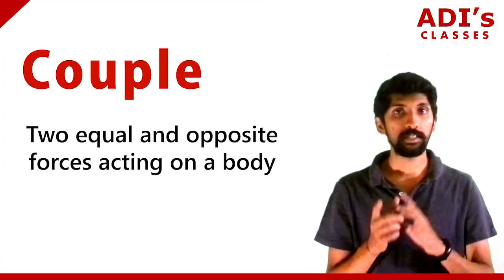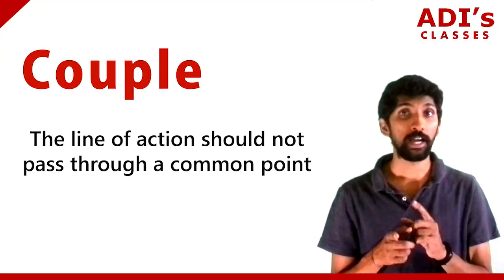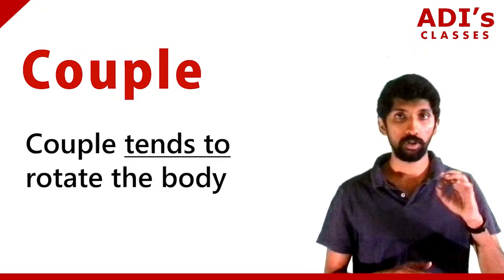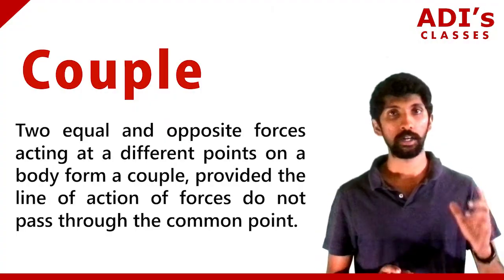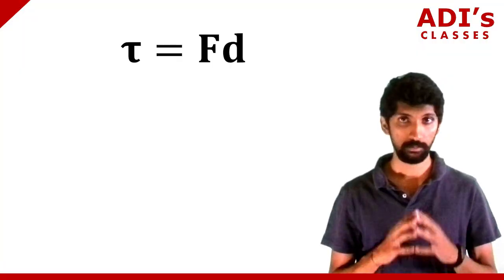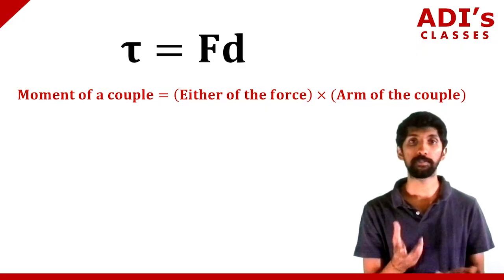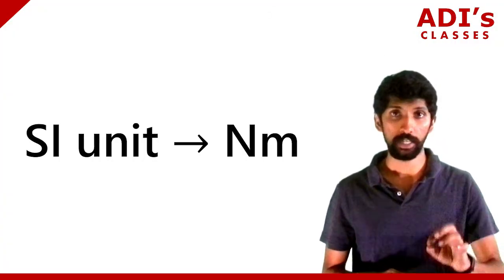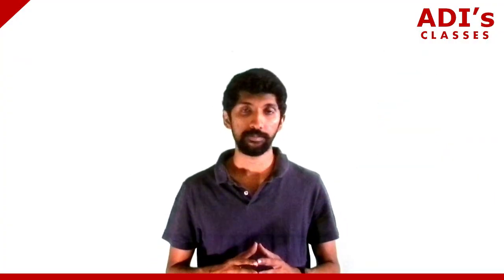Couple | Systems of particles & rotational motion | Physics Class 11 | CBSE & PUC - ADIs Classes